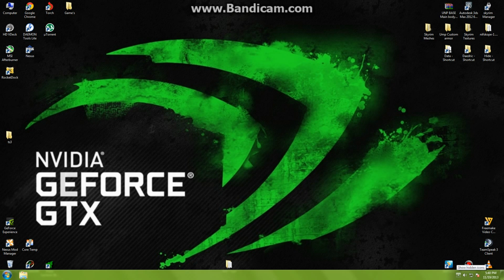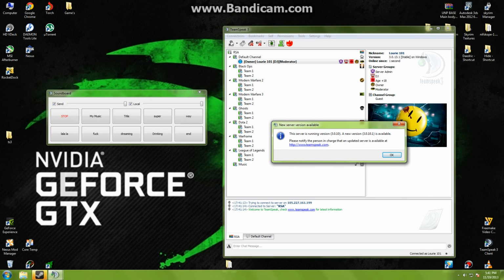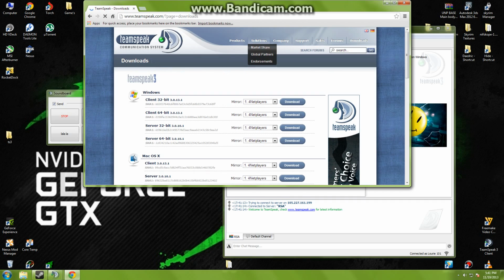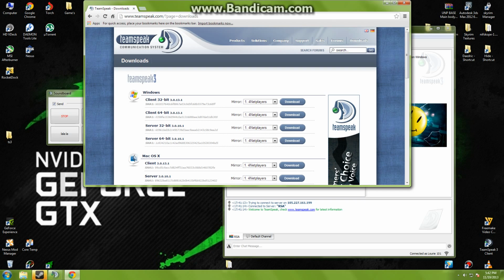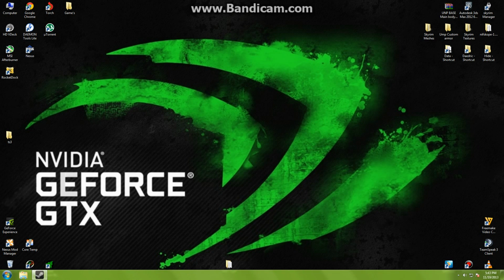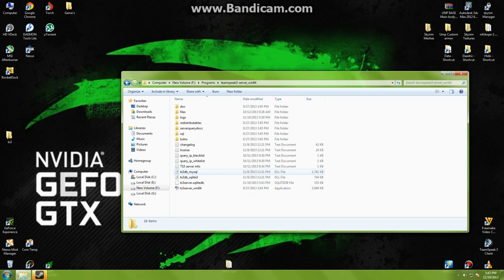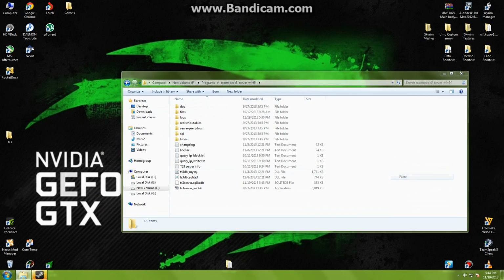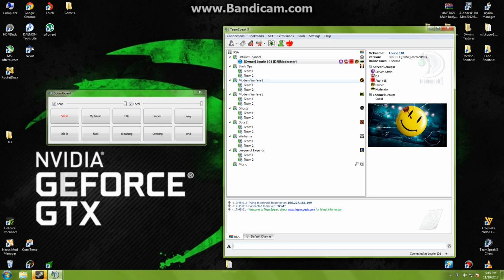Teamspeak 3 server update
How to update your Teamspeak 3 server to version 3.0.10.1